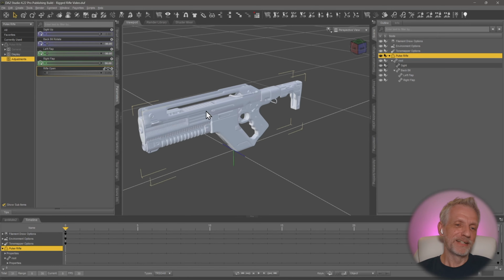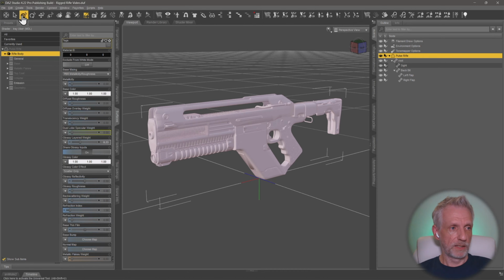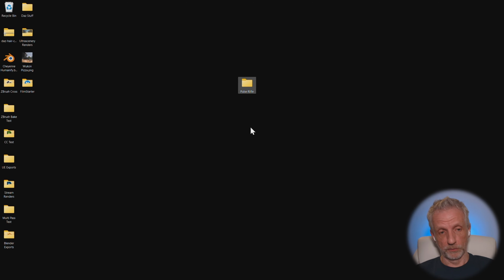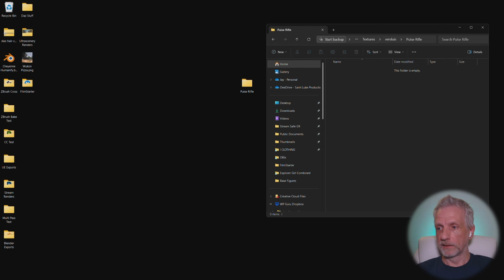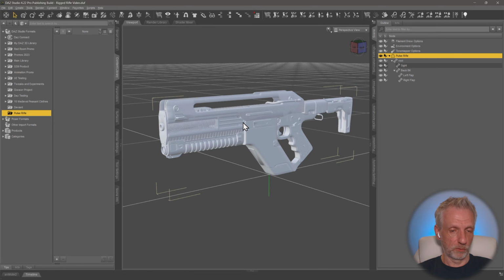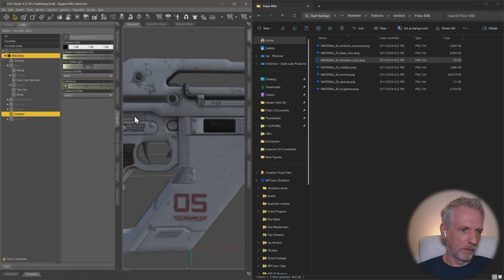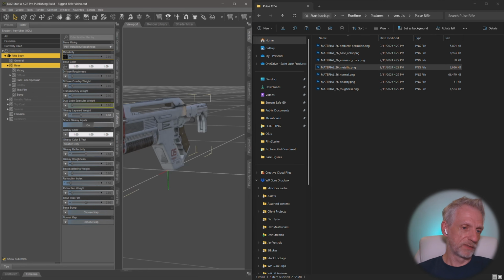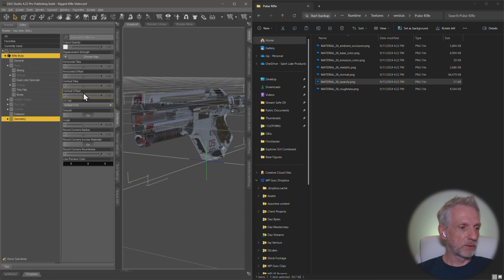Setting up Textures - Rifle Rigging in Daz Studio, Part 7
In this episode I'll show you how to setup textures on our object so that they can be packaged together as a product.

You can buy the FAA44 model I'm using from Ostap Hirniak on Artstation